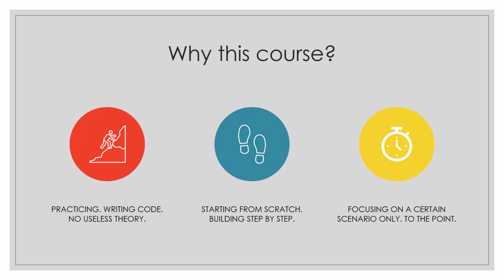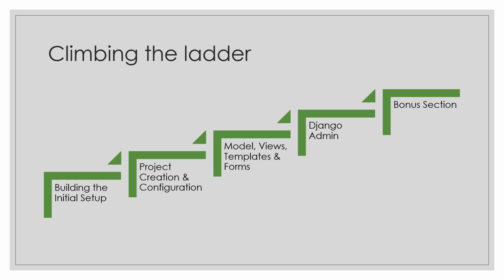How to Build Your First Web Project with Django & Python | Course Promo | Amaarschool.com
Course: Django 3 - Build Your First Web Project with Django & Python
Instructor: Mihai Catalin Teodosiu

Django is a Python web framework with a lot of features that are used to create complicated online applications. In this course, you'll dive right in and learn Django by doing a lot of practice and examples. You'll walk through the processes to develop a fully functional web application while learning some of the framework's most significant elements and how they interact, as well as seeing how to construct more complicated websites employing, even more, Django capabilities than you'll see in this Course.

আমার স্কুল হচ্ছে যুক্তরাজ্য ও বাংলাদেশ ভিত্তিক একটি ই-লার্নিং স্টার্ট-আপ, যা এশিয়া অঞ্চলে ডিসট্যান্স লার্নিং সার্ভিস বা ডিজিটাল শিক্ষার মাধ্যমে দক্ষ জনশক্তি সৃষ্টি করে বেকারত্ব ও দারিদ্র দূরীকরণের লক্ষ্যে কাজ করে যাচ্ছে ।

একাডেমিক শিক্ষা ও কারিগড়ি শিক্ষার পাশাপাশি সহশিক্ষা এবং ডিজিটাল স্কিল ডেভেলপমেন্ট নিয়ে কাজ করছে আমার স্কুল। স্টার্ট-আপটি প্রিমিয়াম কোয়ালিটির ই-লার্নিং কোর্স, প্রফেশনাল ট্রেনিং এবং কর্পোরেট ই-লার্নিং কোর্সএর মাধ্যমে তাঁদের সেবা প্রদান করে থাকে। এছাড়াও নানাবিধ ওয়েবিনার, ওয়ার্কশপ আয়োজন করে থাকে আমার স্কুল ।

আমার স্কুল এর সবগুলো কর্মসূচী এমনভাবে সাজানো, যেন শিক্ষার্থীরা ঘরে বসেই বিশ্বের সেরা ইন্ডাস্ট্রি এক্সপার্ট এবং সেরা অর্গানাইজেশনগুলোর প্রফেশনালদের সাথে নিজেদের সংযুক্ত করতে পারে।

টাকার জন্য যেন পড়শোনা থেকে না থাকে তাই স্টার্ট-আপটির র‍য়েছে ভিন্নধর্মী আয়োজন। গাছ লাগানো, রক্তদান কিংবা সামাজিক উন্নয়নমূলক কাজ করে যে কেউ বিনে পয়সায় পড়তে পারবে আমার স্কুলে । তাইতো   স্টার্ট-আপ টির মূলমন্ত্র হচ্ছে, "শেখায় নেইকো মানা | Learn-Love-Live".

Amaar School is a United Kindom Registered E-Learning Service Provider for the Asia region. Amaar School is working with the motto "শেখায় নেইকো মানা | Learn-Love-Live"; Amaar School Provide Premium Quality E-Learning Courses, Professional Training & Corporate E-learning Services.

All our Programmes are Designed & Developed in Such a Way so that Learners Can Integrate Themselves with Best Industry Experts & Organizations from All Over the World. So, Take Your Learning to a Whole New Level with Expert Training & Guidance from Qualified Instructors. We Promise You Not to Negotiate with QUALITY.

webdesign $webdesignand development